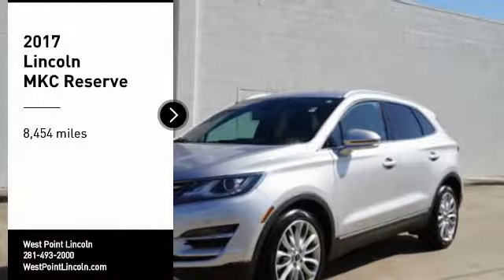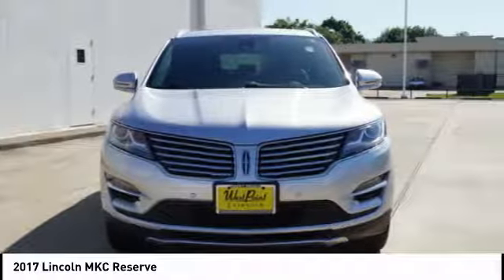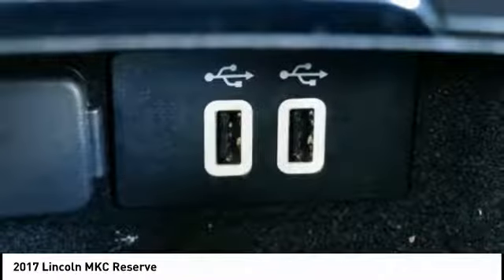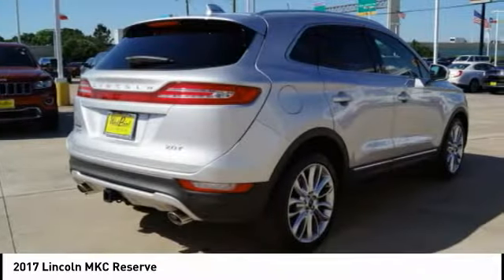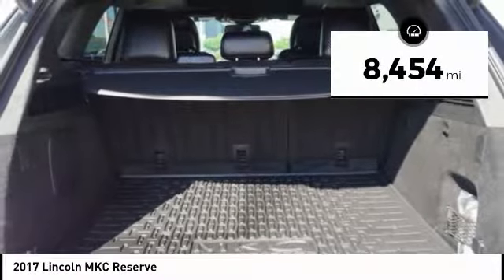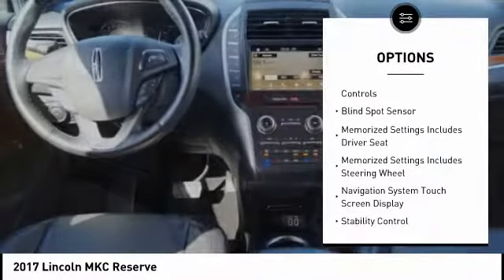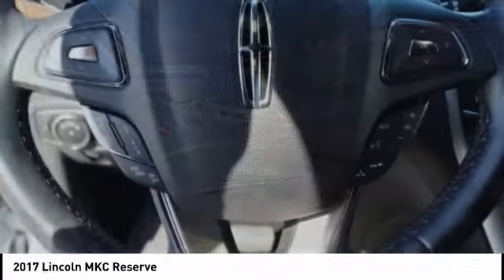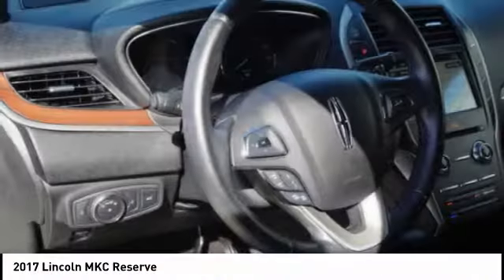2017 Lincoln MKC Houston TX P24703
2017 Lincoln MKC Reserve

Recent Arrival! CARFAX One-Owner. Clean CARFAX. Silver 2017 Lincoln 4D Sport Utility Reserve MKC 21/28mpg FWD 2.0L GTDi 6-Speed Automatic Active Park Assist, Adaptive Cruise Control & Collision Warning, Equipment Group 300A Reserve, Forward Sensing System, Lane-Keeping System, Lincoln MKC Technology Package, Power moonroof.Odometer is 3965 miles below market average!28/21 Highway/City MPG Reviews:  * More standard features than many of its competitors; heavily insulated cabin remains quiet at all times; order the optional adjustable suspension for an especially supple ride. Source: Edmunds